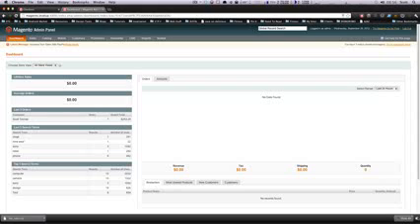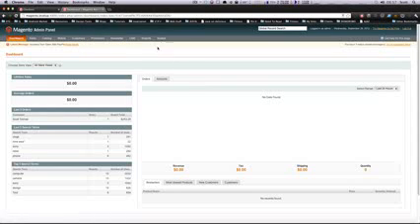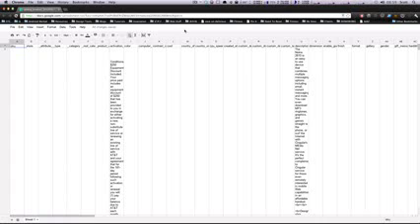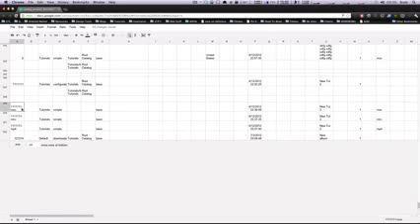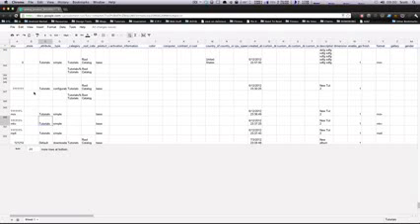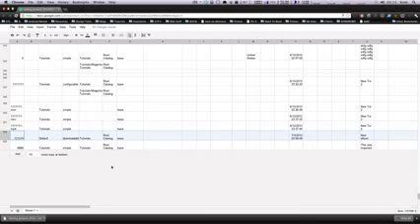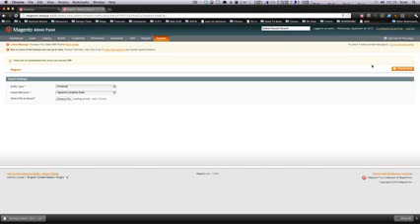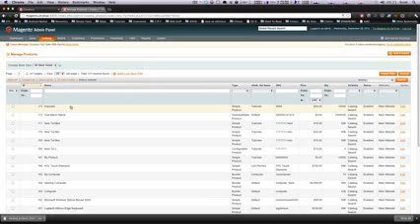SynapseIndia Magento Development Tutorials 24